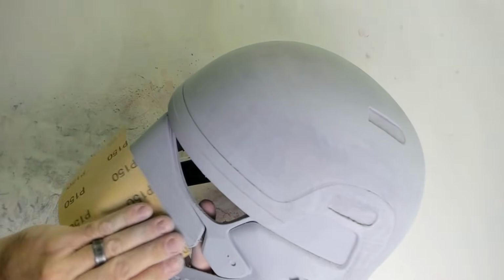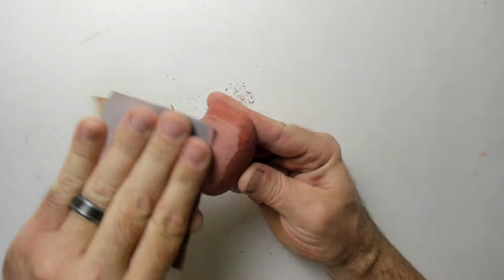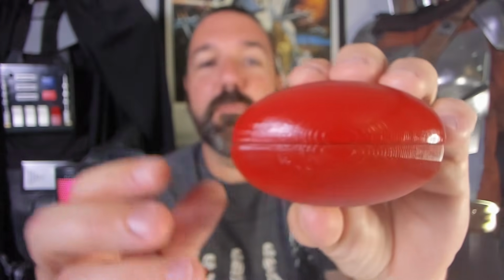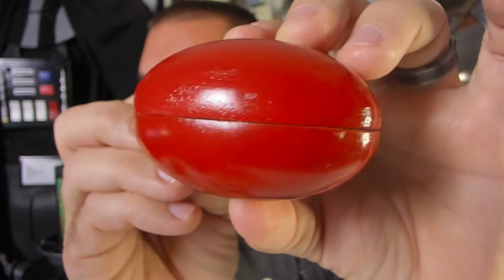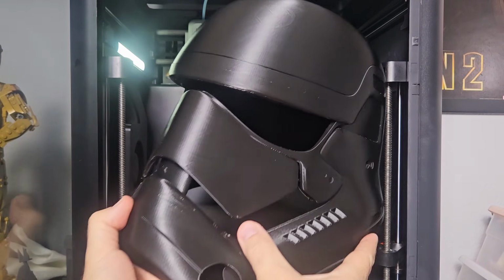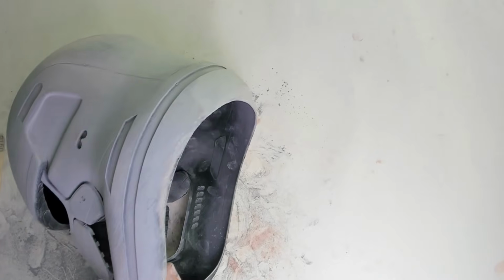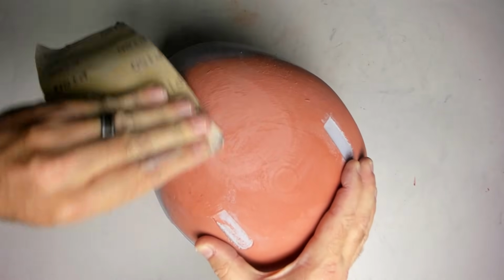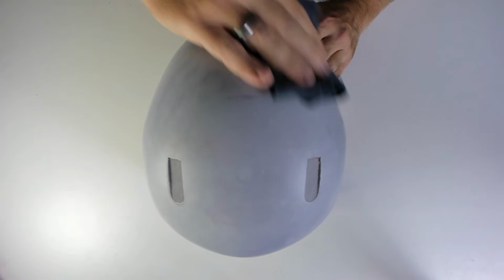How to Smooth A 3D Print | Save Time and Money With These Steps | Smoothing PLA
Smoothing 3D prints is a very time consuming process.  In this video I will show you the steps I use to get a smooth 3D print while cutting down on sanding time.  I will show you how and when to use these steps to save time and money in materials.

Here are some links to products needed for the processes shown in this video.

PLA Filament
Bondo
Filler Primer
Sandpaper
Sanding Sponges

00:00 Introduction
00:21 Using Test Prints
00:35 Bondo Test Print
01:27 Filler Primer Test Print
02:05 Bondo and Acetone Test Print
02:40 Trying other materials
03:30 Combining the steps on a stormtrooper helmet